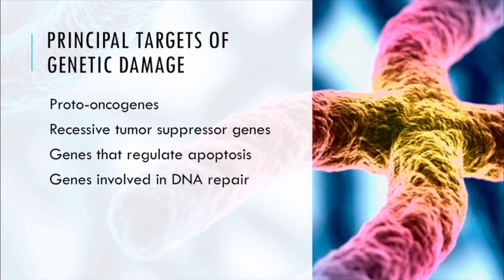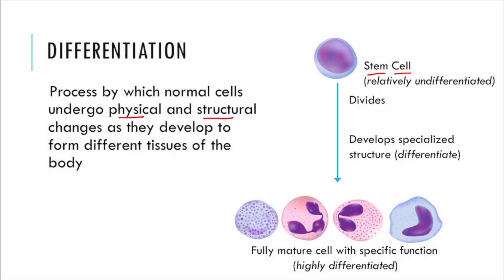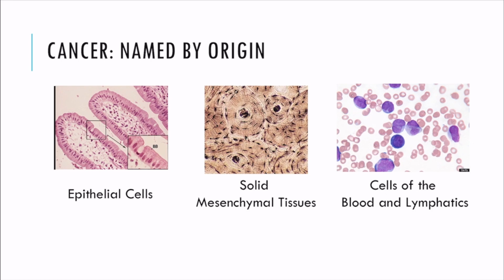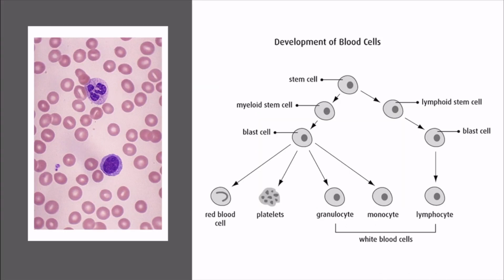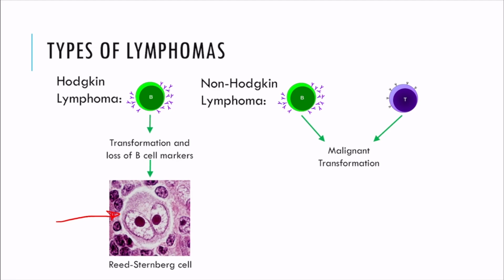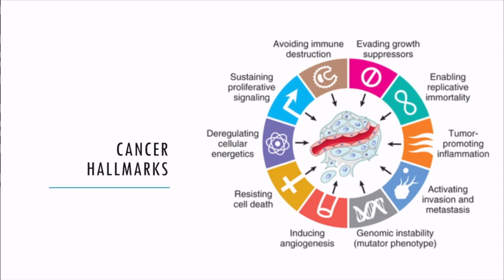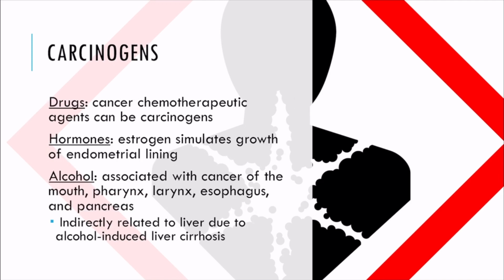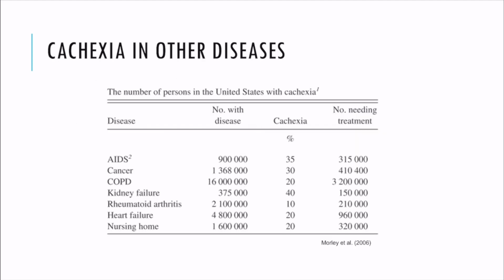Neoplasms (Video 2, Week 3)